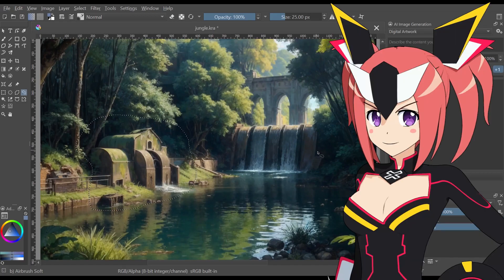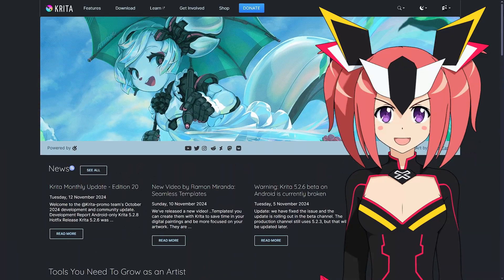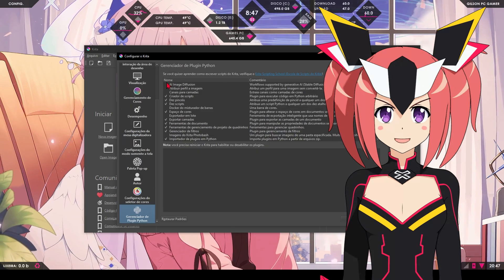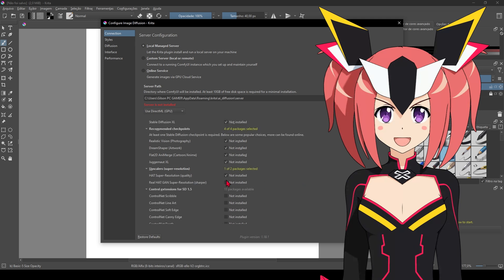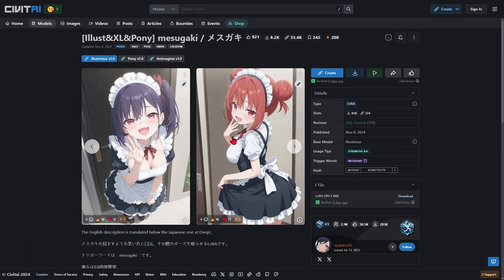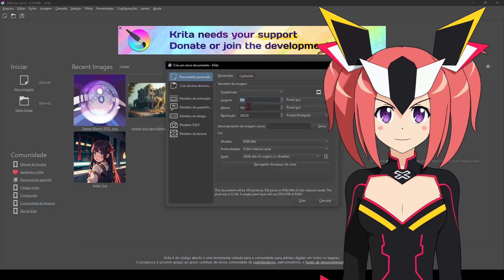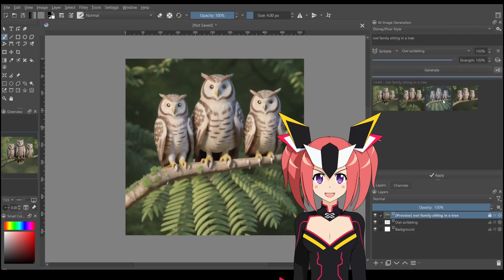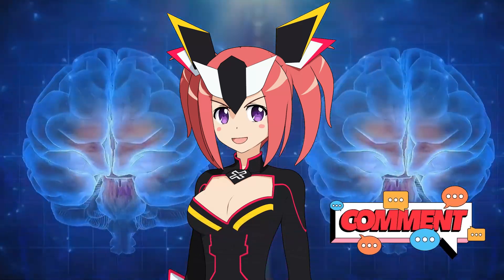Transform Your Art with AI in Krita_Complete Guide to Diffusion Plugin for Anime Characters!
🌟 Welcome, digital artists and AI enthusiasts! 🌟

In this video, we’ll explore how to transform your art using artificial intelligence in Krita with the Diffusion plugin. From installation and configuration, to using checkpoints and LORAs, we’ll show you how to generate amazing anime characters! 👾✨

📌 Step-by-Step:

Chapters

00:00 - Intro
01:01 - Installing Krita 🎨
01:27 - Installing the Diffusion Plugin 🔌
02:01 - Configuring Diffusion ⚙️
03:30 - Installing Checkpoints and LORAs 📁
05:02 - Generating Anime Characters 👩‍🎨
06:11 - 🚀 Final Tips:

📌 Step by Step:

Chapters

00:00 - Intro
01:01 - Installing Krita 🎨
01:27 - Installing the Diffusion Plugin 🔌
02:01 - Configuring Diffusion ⚙️
03:30 - Installing Checkpoints and LORAS 📁
05:02 - Generating Anime Characters 👩‍🎨
06:11 - 🚀 Final Tips: